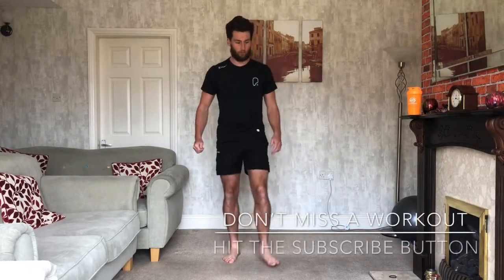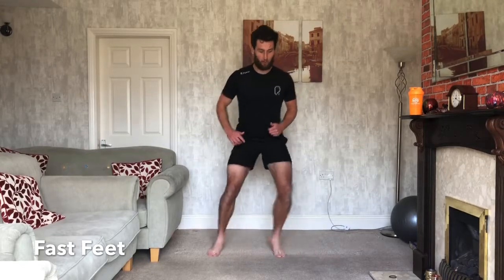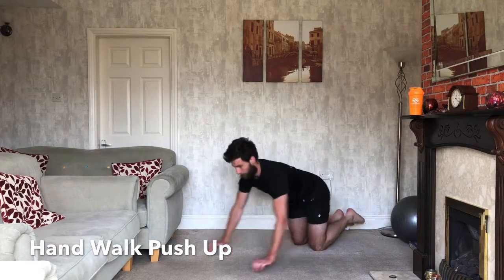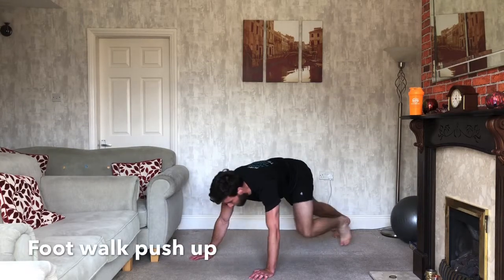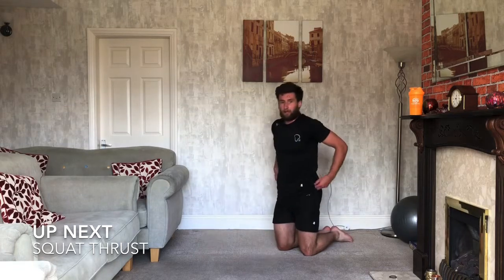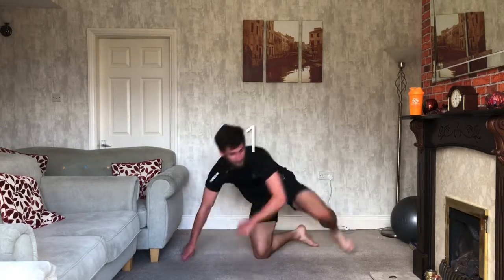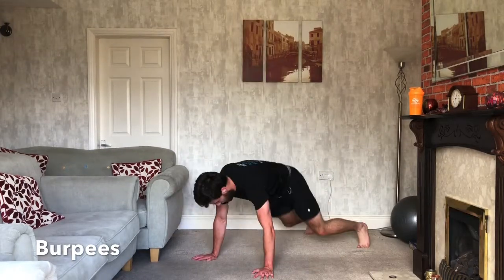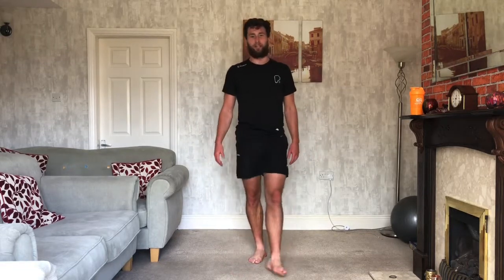12 MINUTE HIIT WORKOUT AT HOME FOR FAT LOSS WITHOUT EQUIPMENT (FULL BODY WORKOUT)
Todays workout is a HIIT workout aimed at FAT LOSS. This is a no equipment hiit workout you can do at home or in the gym to start burning fat. The hiit workout is a full body workout so we will be using multiple muscle groups which in turn is going to burn more calories and increase FAT LOSS.

If you did enjoy the workout then a thumbs up would be great and comment if you have any other questions.

If you are interested in 1-2-1 personal training then do send an email to and I will get back to you as soon as I can.

Health and Exercise products that I use for my own training or recommend to help achieve your fitness goals.

Power lifting shoes
Protein Powder
Resistance Bands

Instragram: dan_haddock_pt

Before undertaking a new exercise plan, you should always consult a doctor. Exercise helps with many different health problems however, it is important to make sure you have no underlaying health conditions that could be made worse by exercise. By taking part in my workouts you do so at you own risk.

The hard work will pay off!
Thanks
Dan